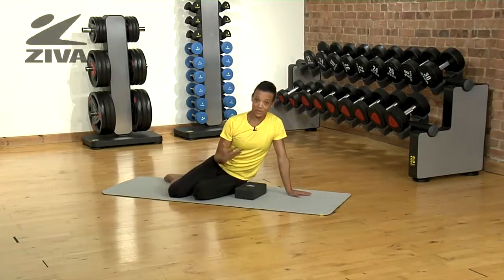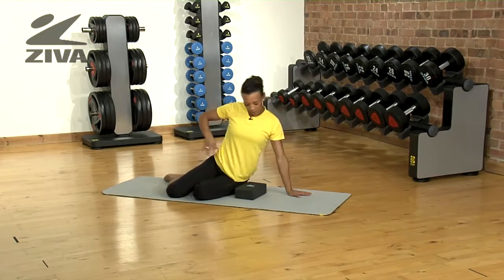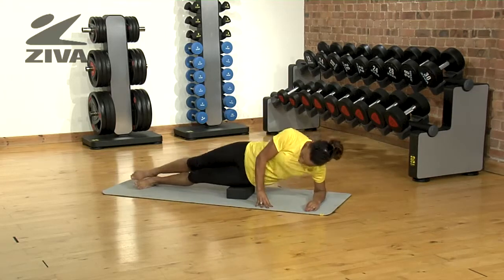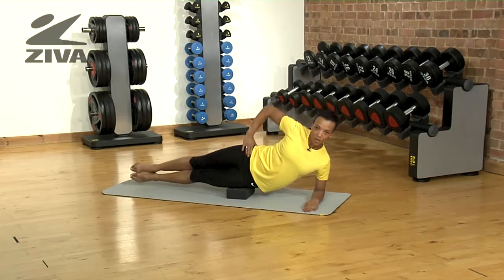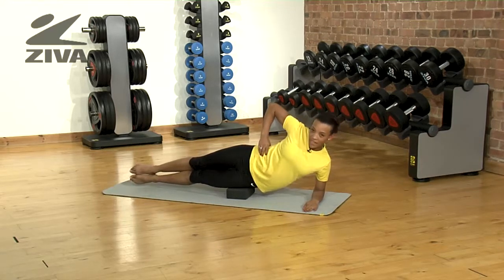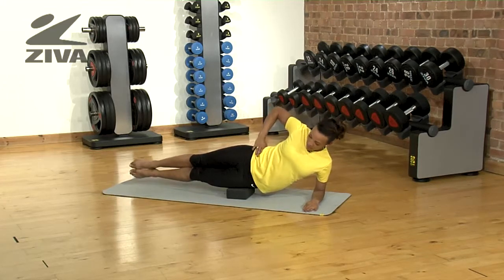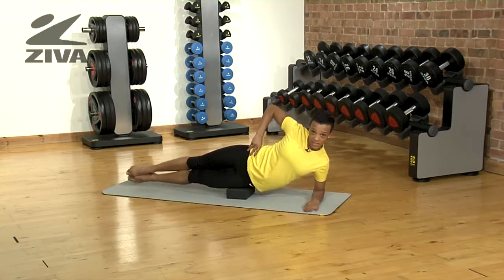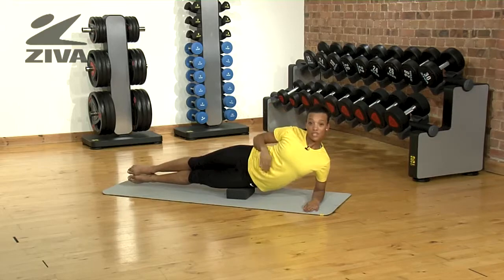ZIVA Yoga Block - Plank on a Ledge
Haylene shows us how to use the ZIVA Yoga Block to do plank on a ledge